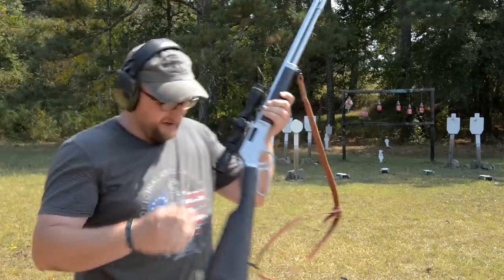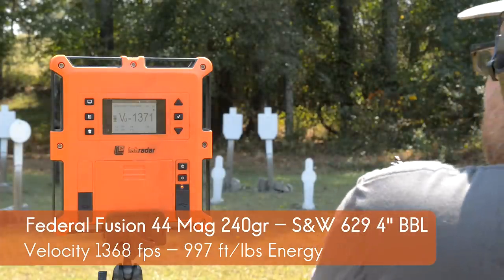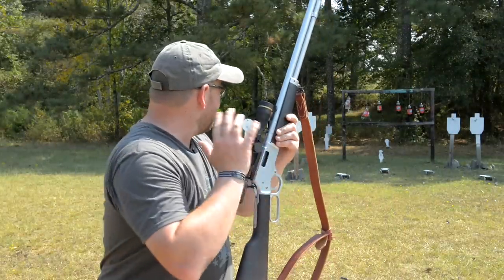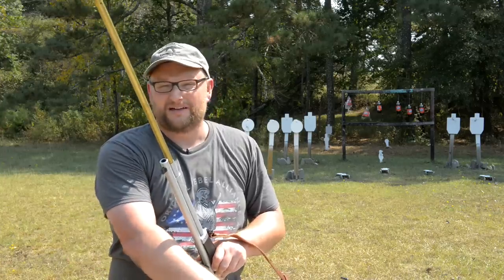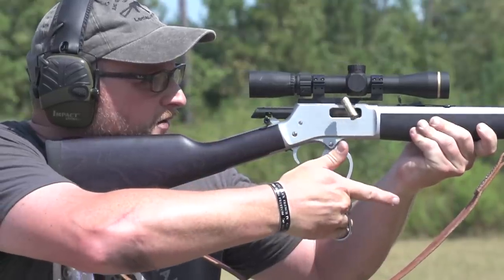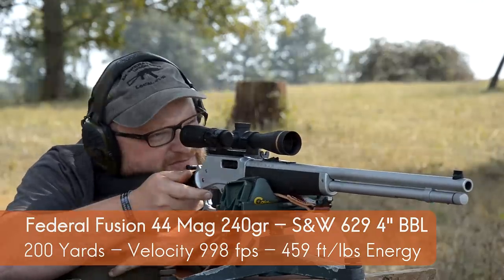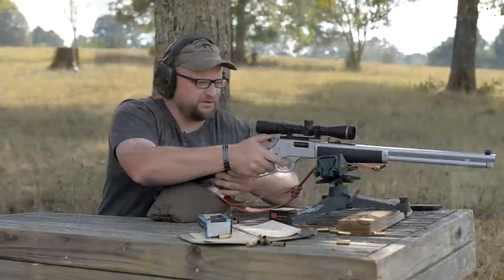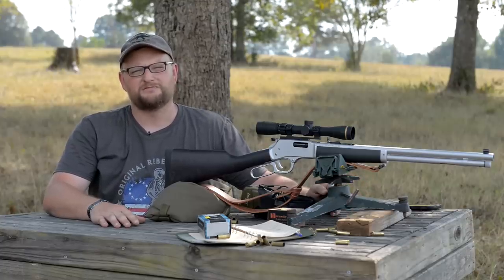44 Magnum Rifle vs Revolver